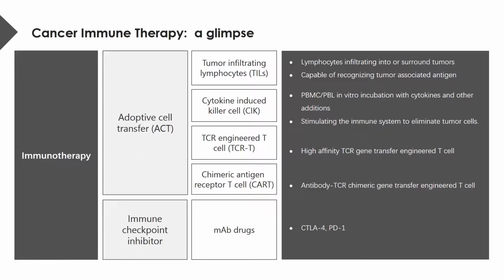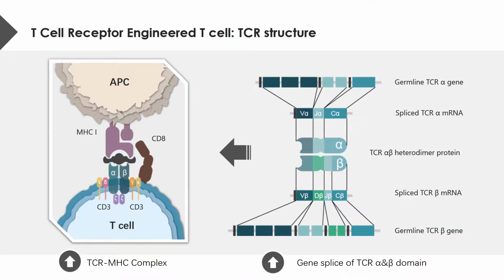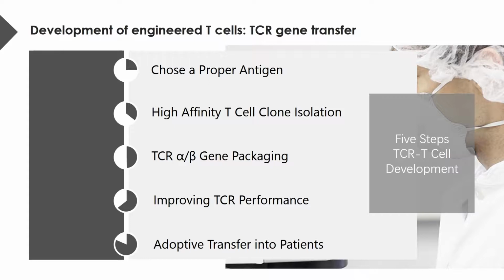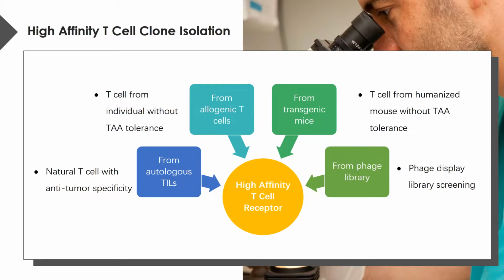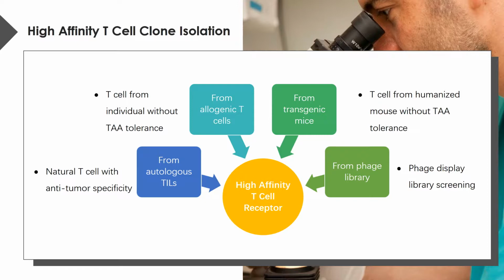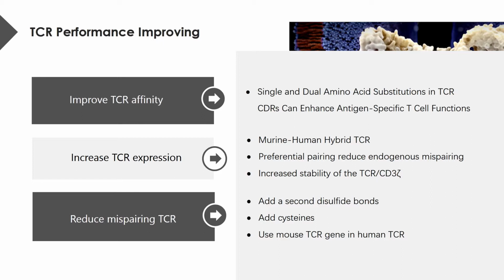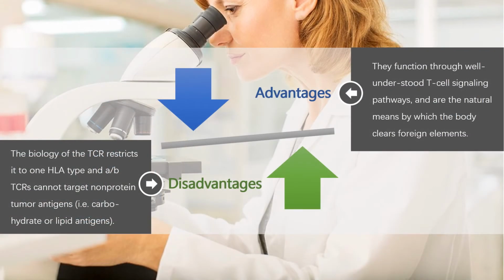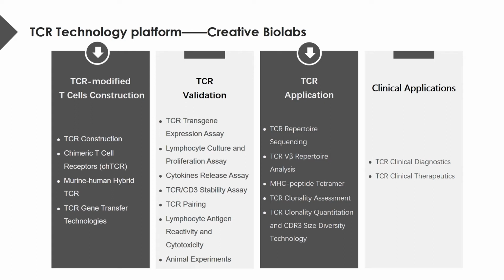TCR Technology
Welcome to watch Creative Biolabs’ video about immune system and immune therapy. here we share some basic knowledge about T Cell Receptor Engineered T Cell Technology or TCR-T and its application on tumor therapy.